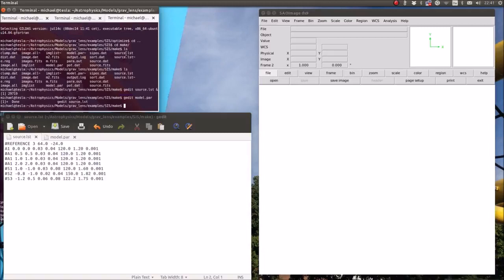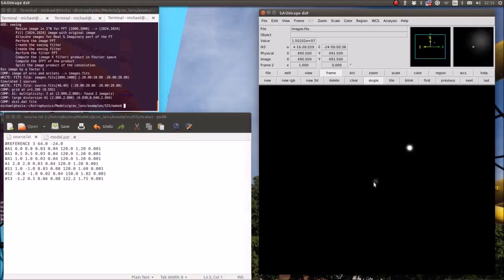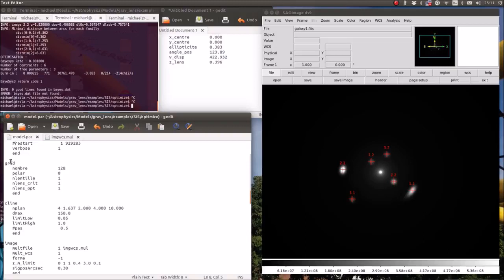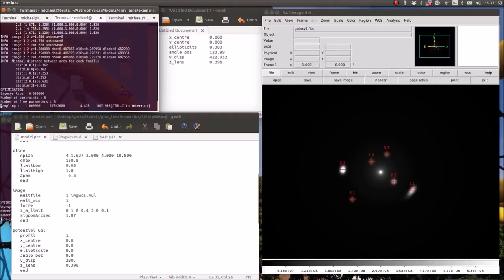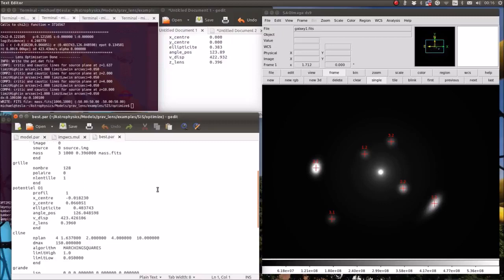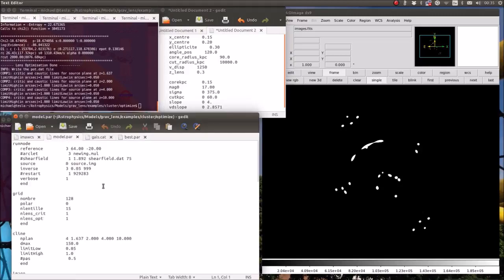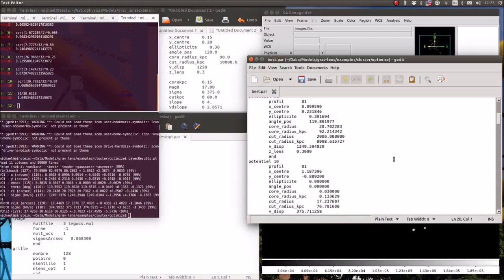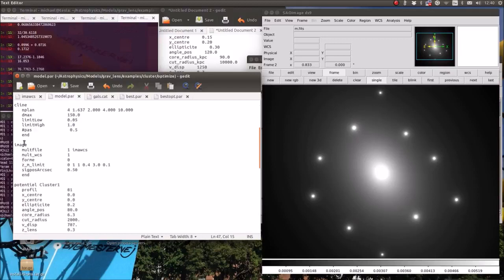Gravitational Lensing #6 Practical examples from Lenstool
In this video I will show some practical examples to visualize the effect of the SIS / SIE profile.
I will also show examples on how to optimize using Lenstool on a series of mock lenses.
 - Optimizing 6 images created with a SIE profile, emulating galaxy-galaxy lensing
- Optimizing +20 images generated with a dPIE cluster halo profile and several dPIE cluster member profiles, emulating cluster-galaxy lensing.